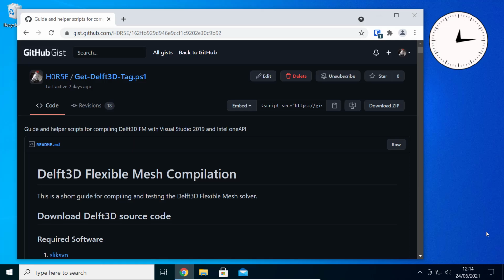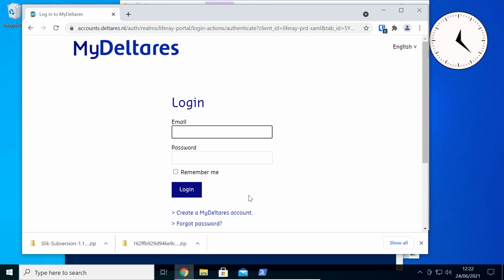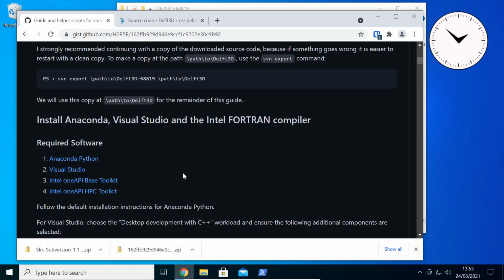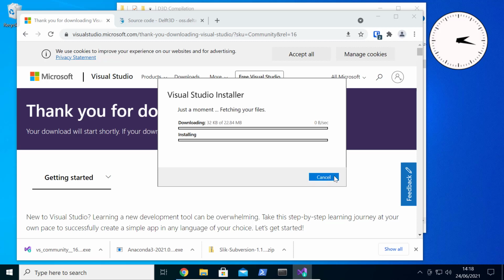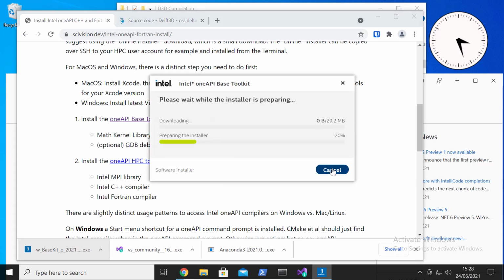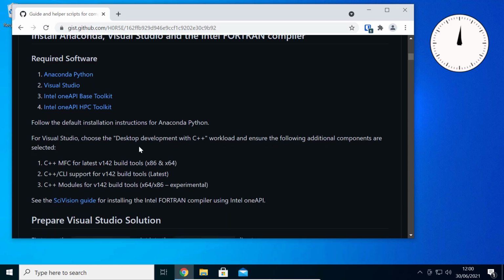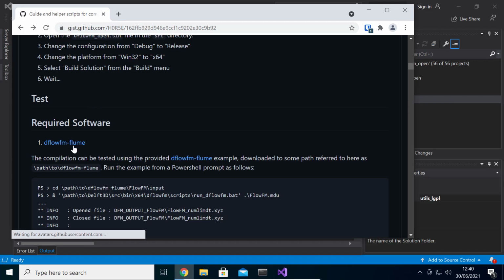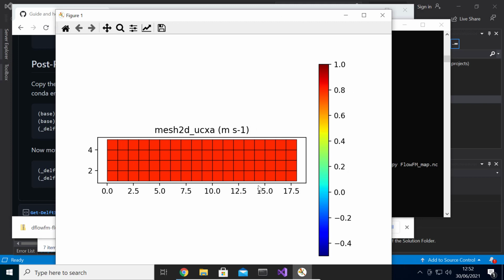Compiling Delft3D FM with Visual Studio 2019 and Intel oneAPI (2021)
Re-upload of yesterday's video due to a technical glitch. Sorry for any inconvenience.

This video describes compiling Delft3D FM (flexible mesh) with the latest version of Visual Studio and the Intel oneAPI suite (2021). With oneAPI, the Intel FORTRAN compiler is now free to use! The tutorial shows the complete process for downloading the source code, installing the software dependencies, compiling Deflt3D FM, and then testing.

Everything you need to follow this video is provided in the GitHub gist available here:

Timestamps:

00:00 Introduction
01:10 Getting the supporting files for this tutorial
02:13 Getting the Delft3D FM source code
19:06 Installing Anaconda Python
24:10 Installing Visual Studio 2019 Community Edition
29:44 Installing Intel oneAPI (FORTRAN compiler)
40:52 Preparing the Visual Studio solution files
44:09 Compiling Delft3D using Visual Studio
49:10 Testing the compiled code
52:39 Post-processing the outputs
58:28 Outro

The video features music by WINTERGATAN, which is available for free for "non-commerical" use (I checked that educational use was OK) from wintergatan.net. Also, check out the WINTERGATEN channel. If you don't know about the Marble Machine X, then you should!